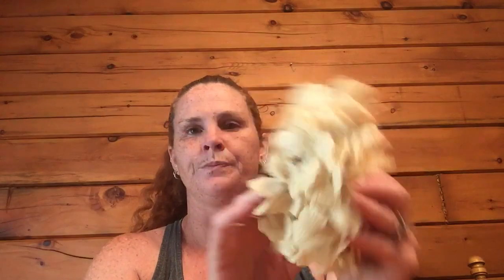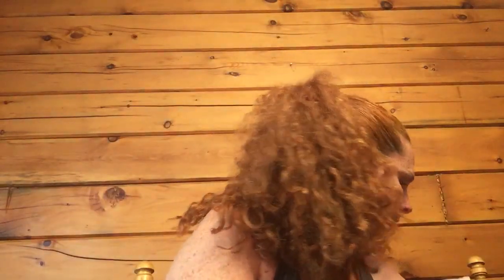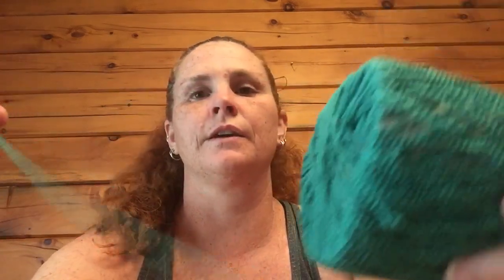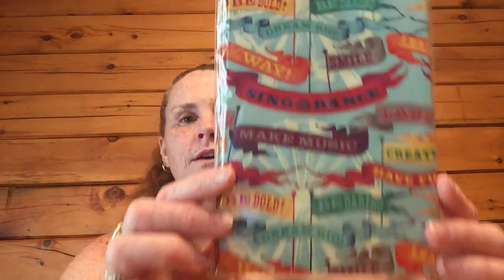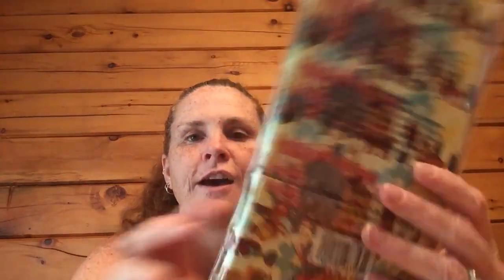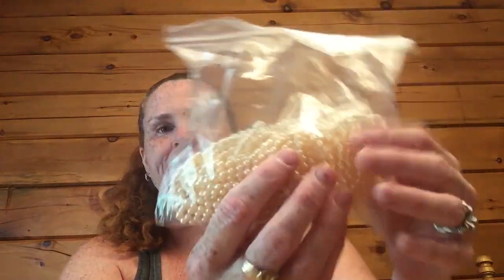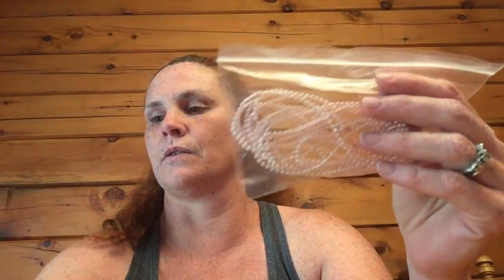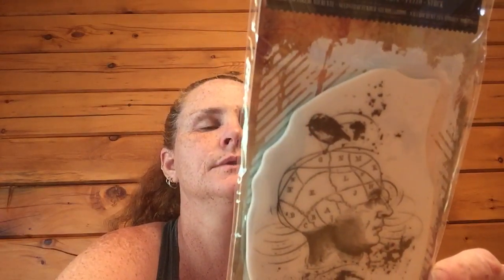ST. Vincent De Paul and Value Village Thrift Store Haul! Craft supplies galore 😍🤩😍🤩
Hi everyone and welcome to C’est La Vie!
My name is Dawn.  Today I have a few things I picked up at a Thrift store called St. Vincent De Paul and at Value Village!  There is a lot of crafty items and grab bags I’ve found 😊